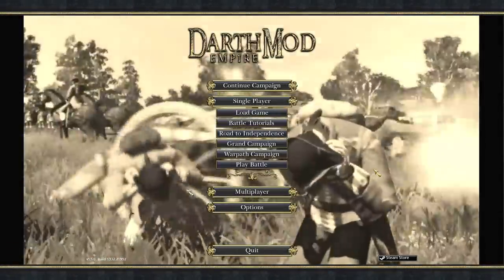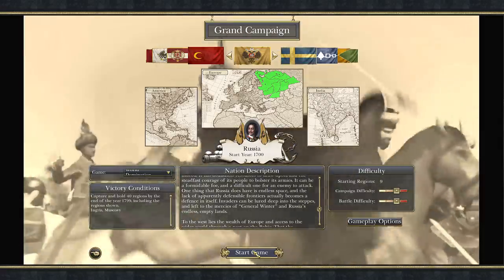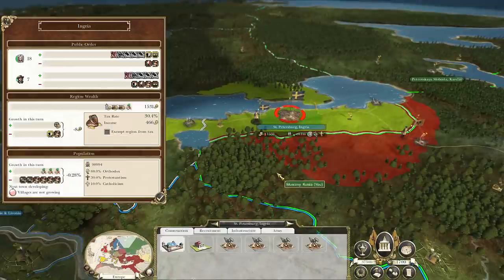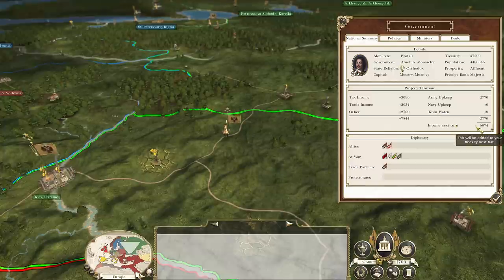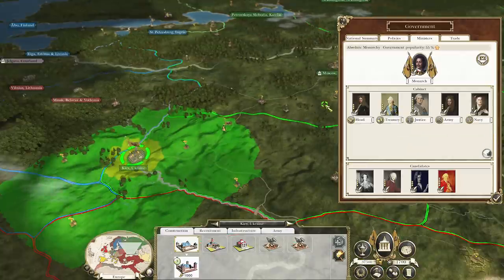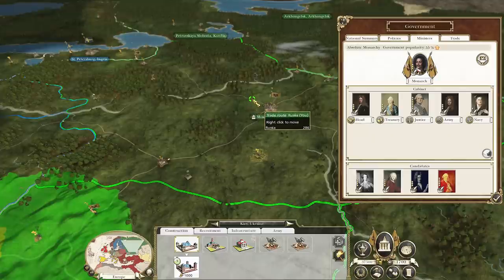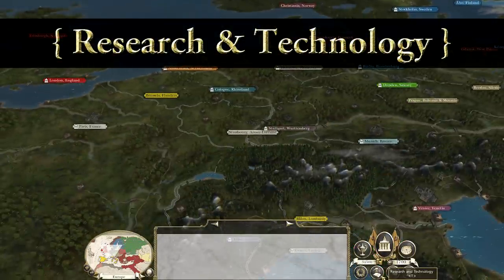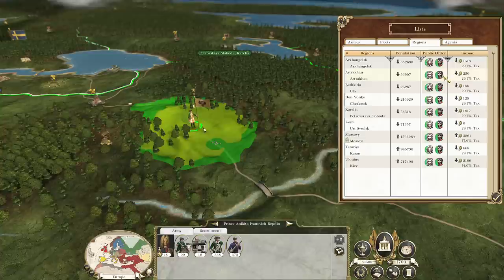Introduction to Empire: Total War Part 1: The Campaign Map & Mananging Your Empire | RangerDave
In this two-part guide I'll help you get started in the incredible strategy game "Empire: Total War." See below for a table of contents with links.

Grand Campaign - 1:00

Campaign Map - 3:11

Regions & Cities - 4:17

Government - 8:37

Polices - 9:51

Ministers - 11:15

Trade - 13:17

Diplomacy - 14:56

Research & Technology - 19:16

Browsers & Lists - 20:31

Agents - 21:37

Objectives & Prestige - 26:34

Town Upgrades - 27:57

Mini-Map - 31:18

Trade Regions - 31:44